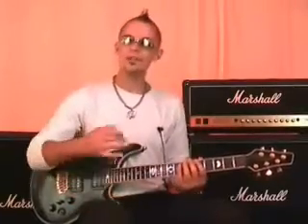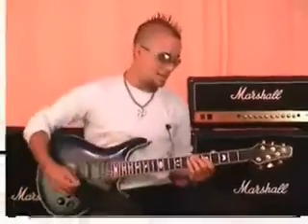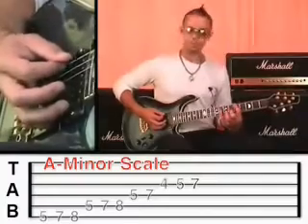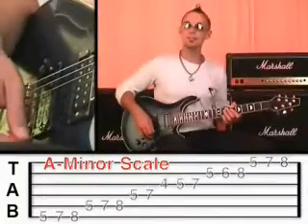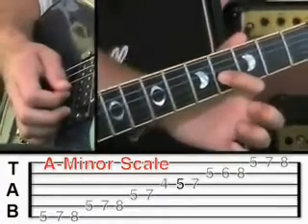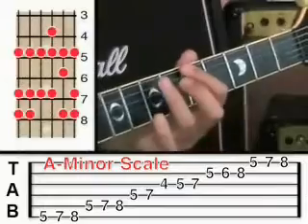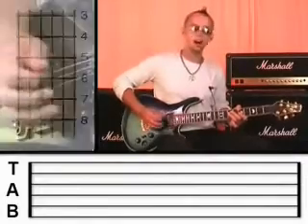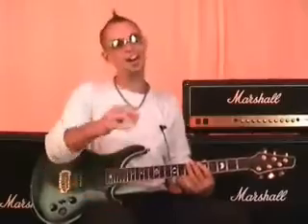Learn How to Play the Song "Walkin' In The Sand" with